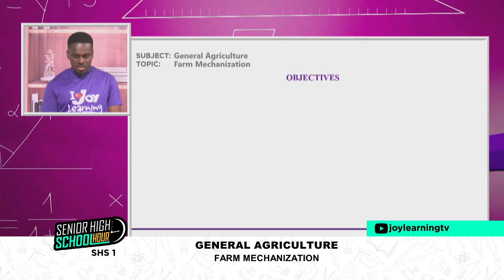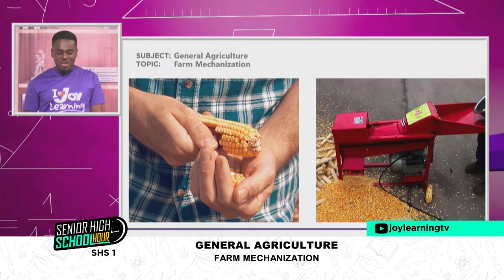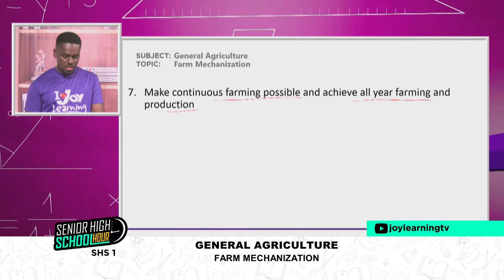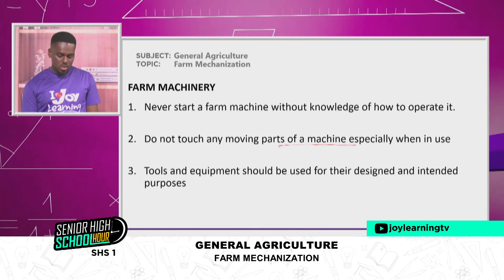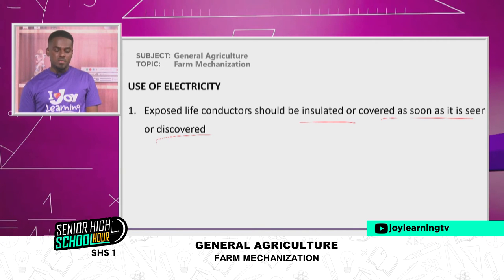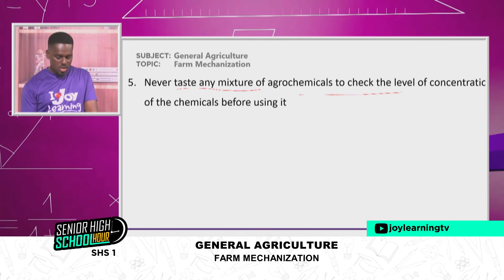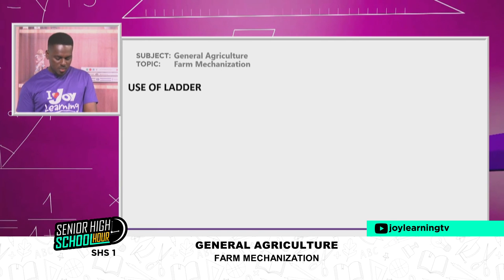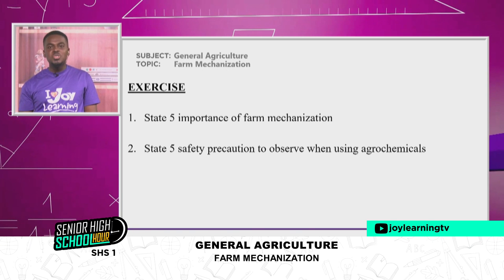SHS 1 - General Agriculture - Farm mechanization